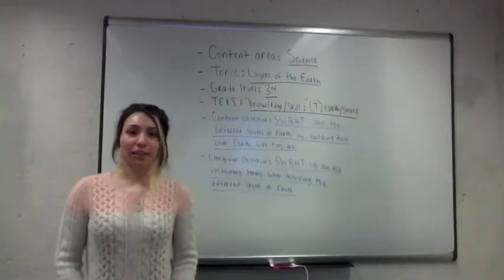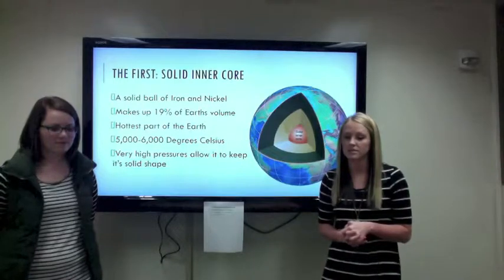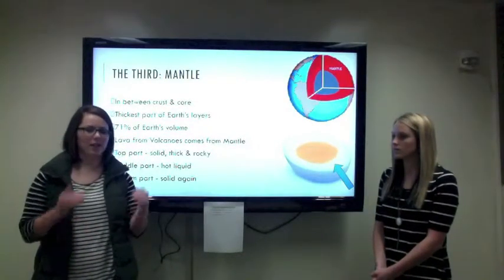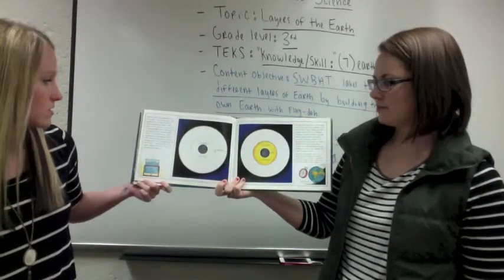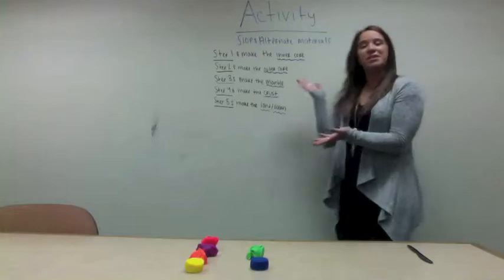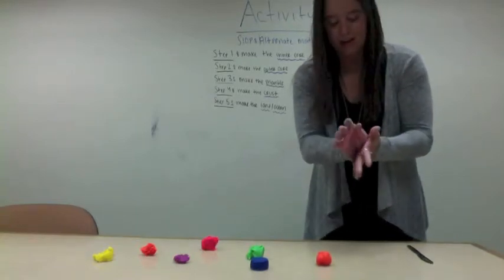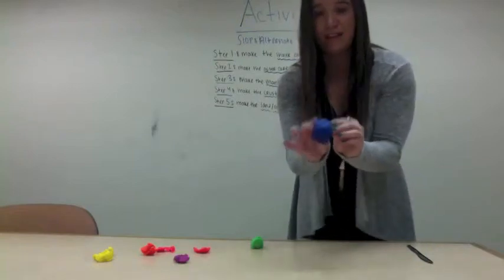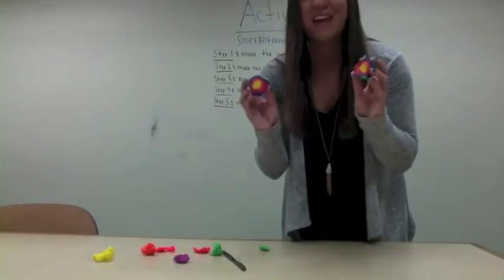Micro-teaching #1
Our micro-teaching #1 assignment for ESL 3023

Group members: Brittany, Morgan, Mysti and Eunice